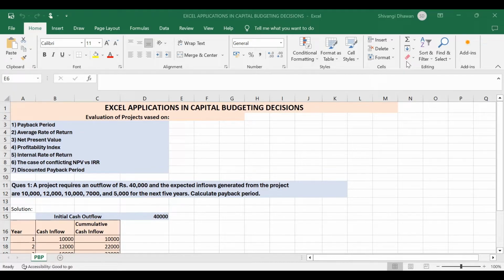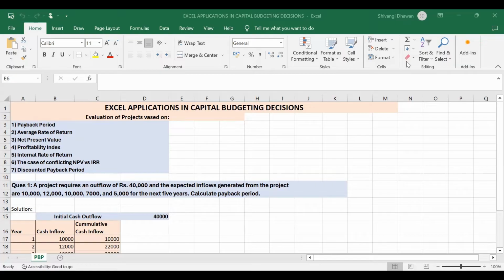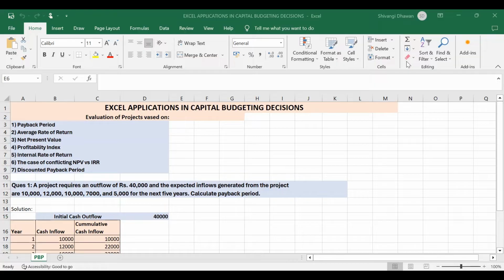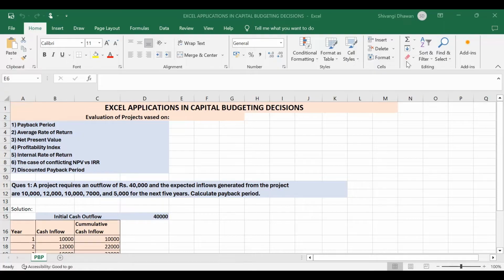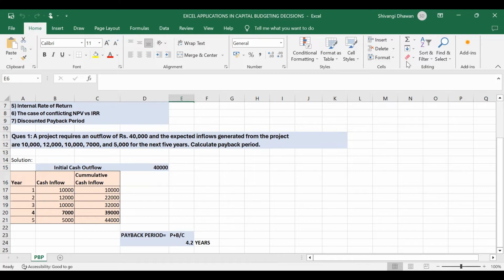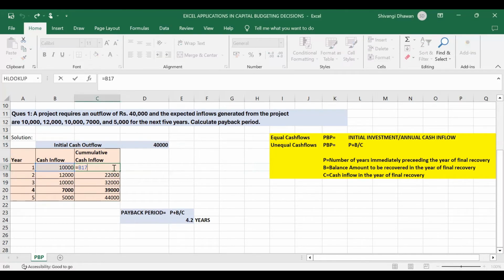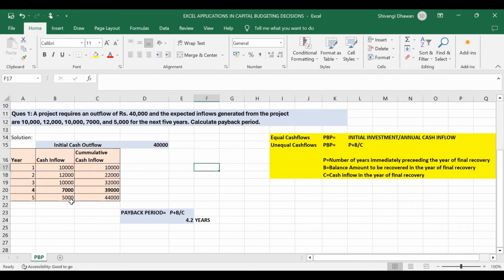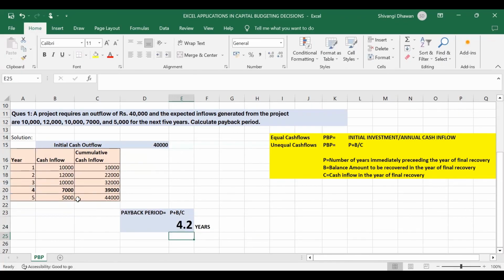Capital Budgeting Decisions | Payback Period | Excel Applications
Understanding Payback Period: A Simple Explanation
In this video, we'll be delving into the concept of the "Payback Period." Whether you're a student studying finance, a business owner making investment decisions, or simply someone curious about financial management, this video is for you!

The payback period is a crucial tool in financial analysis that helps you determine how long it will take to recoup your initial investment in a project or investment.

Video Credits: Shivangi Dhawan